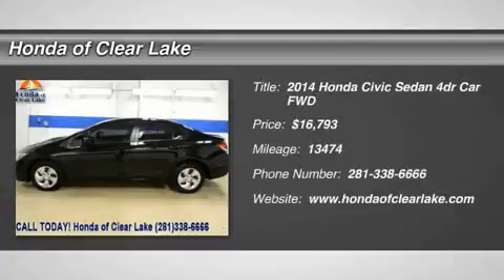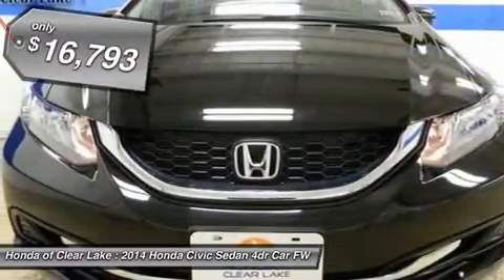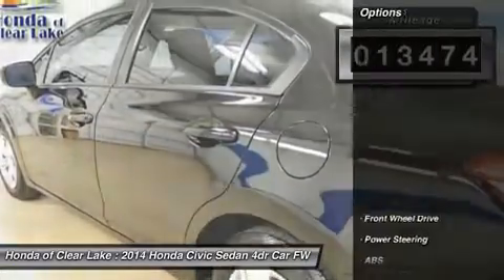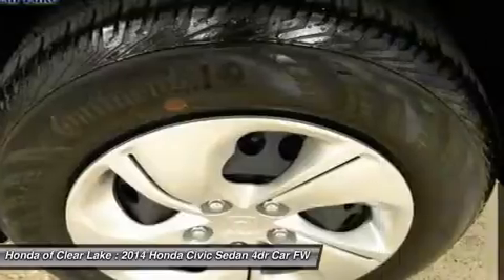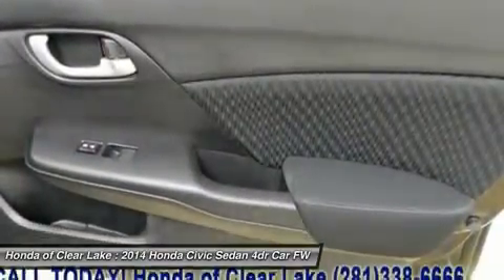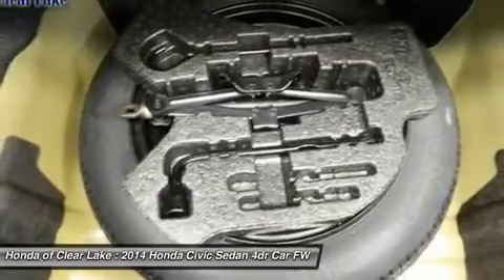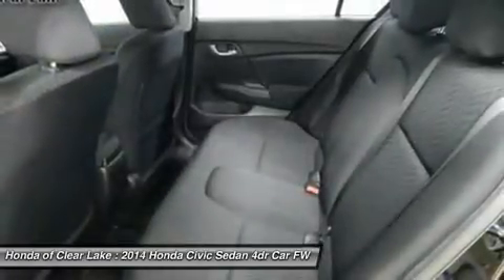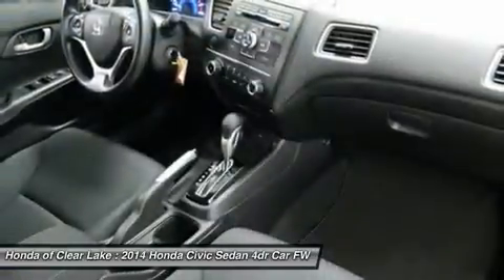2014 HONDA CIVIC SEDAN Webster, TX EH50416X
2014 HONDA CIVIC SEDAN Webster, TX
Stock# EH50416X

THANK YOU FOR CONSIDERING HONDA OF CLEAR LAKE FOR THE PURCHASE OF YOUR NEXT VEHICLE, BLUETOOTH. , MP3 PLAYER/CD PLAYER. , AUX INPUT. , SIDE CURTAIN AIRBAGS. , COMPANY OWNED. SOLD AS USED. NEVER TITLED. , and BACKUP CAMERA. Who could say no to a simply great car like this gorgeous-looking 2014 Honda Civic? This Honda Civic has a great cockpit layout, with all the controls easy to find and right where you need them.